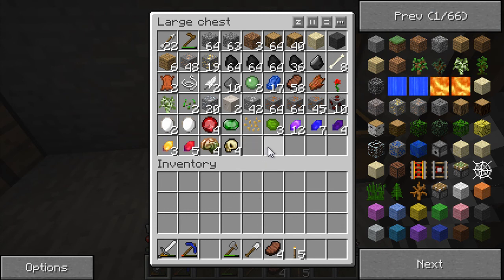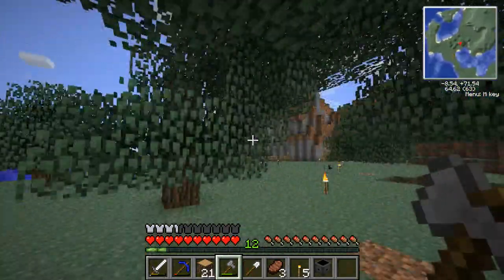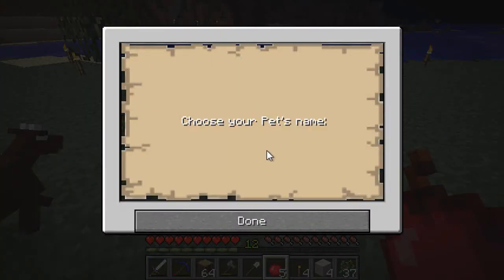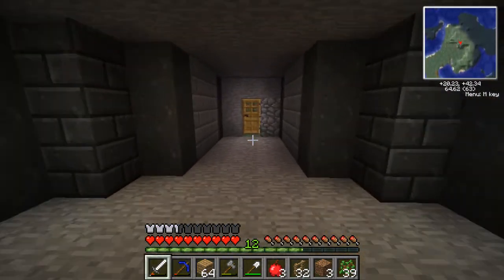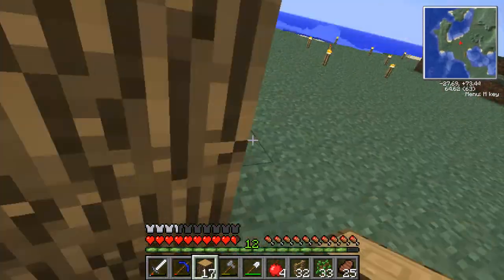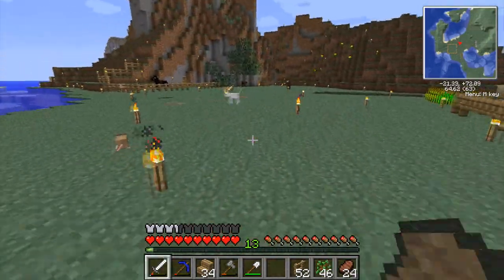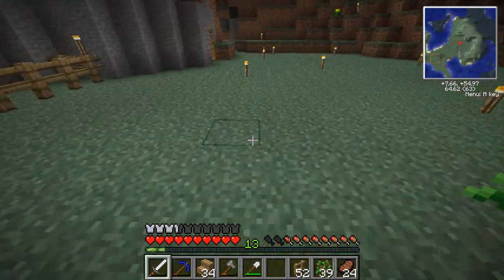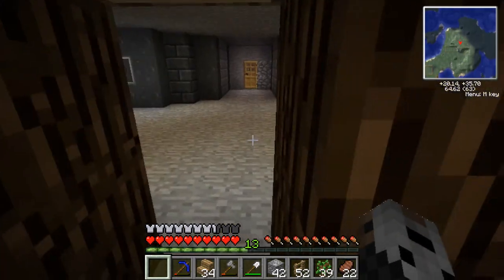Xainder's Technical Tuesdays Ep. 2 - Warrior Goats!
Fight to the death! Just for my entertainment! Mahaha!

Tweet about us!